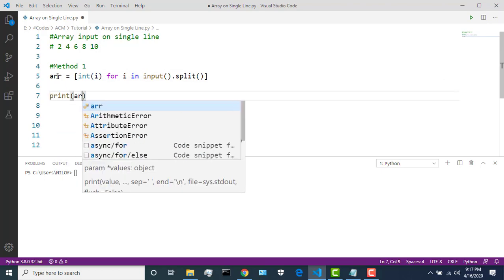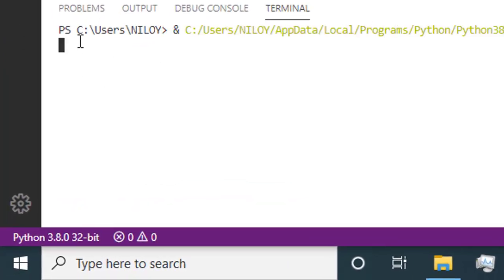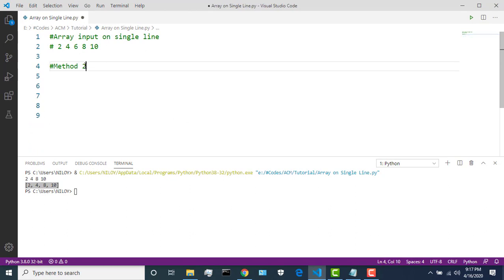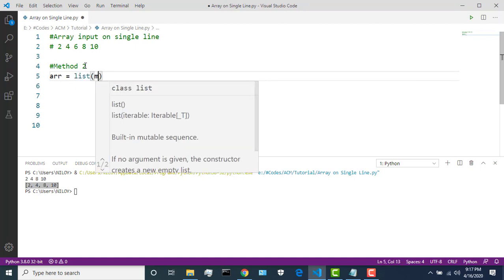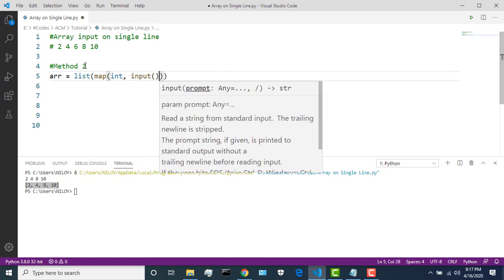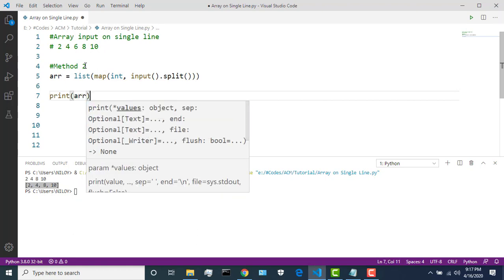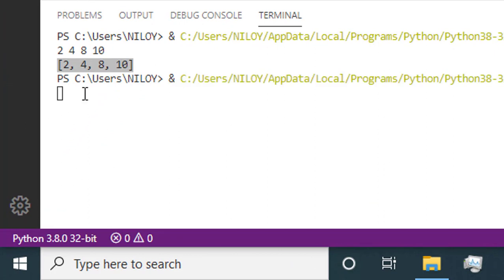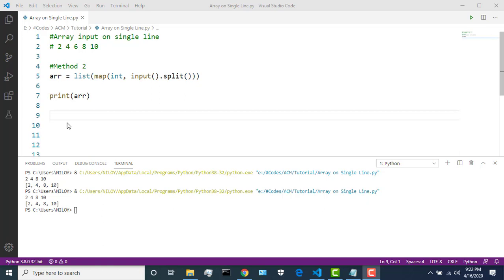How to Take Array Input in a Single Line in Python | coder45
0:47  Method 1 Syntax Screenshot
1:22  Method 2 Syntax Screenshot